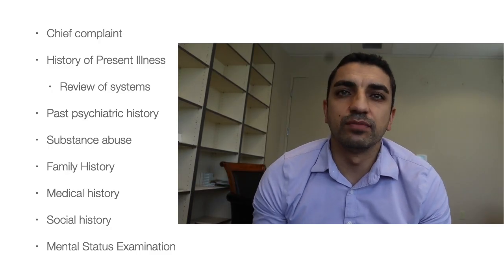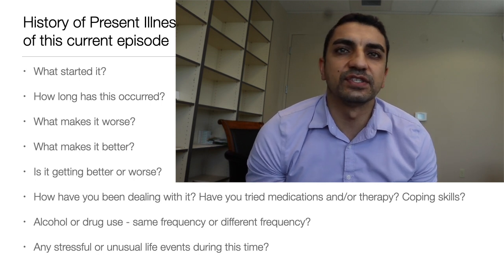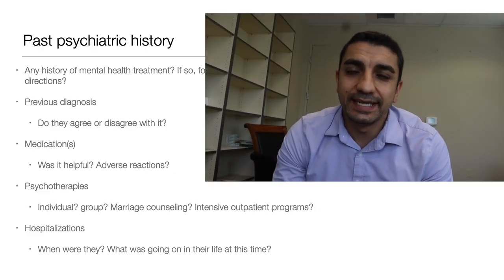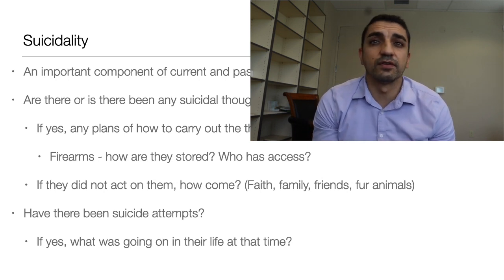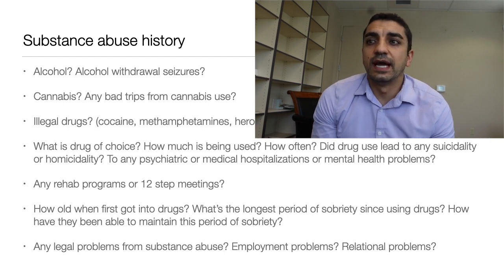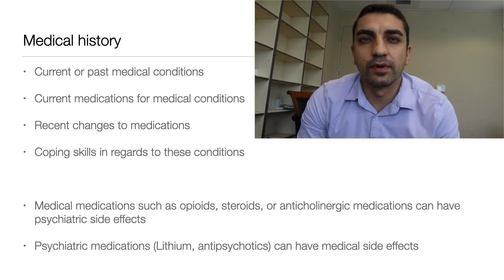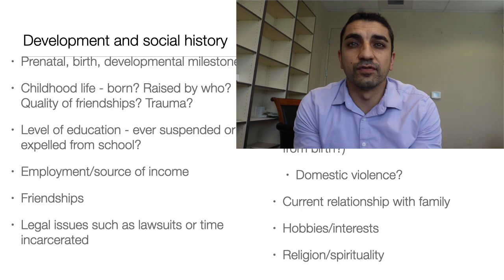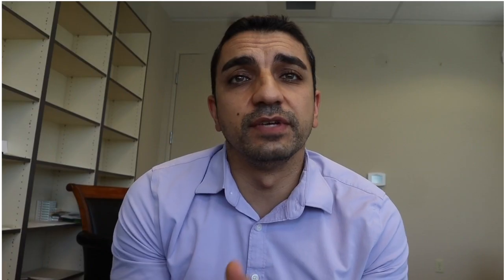The Basics of the Psychiatric Interview in less than 12 minutes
This video is geared more towards 3rd and 4th year medical students.

It may also be helpful to nurse practitioners or physician assistants that need some direction in how to conduct a psychiatric interview.

This is not conclusive, but at least a good start for what information to gather.

Tap that like button for more videos like this!